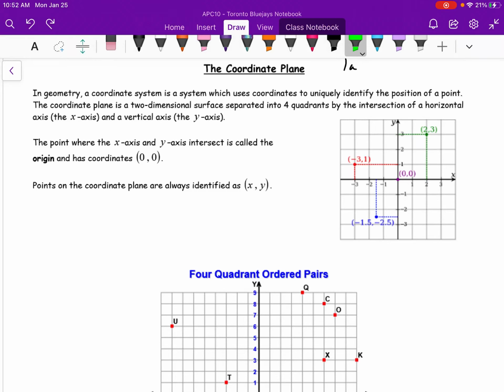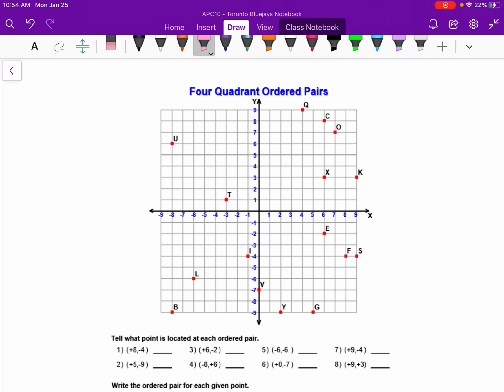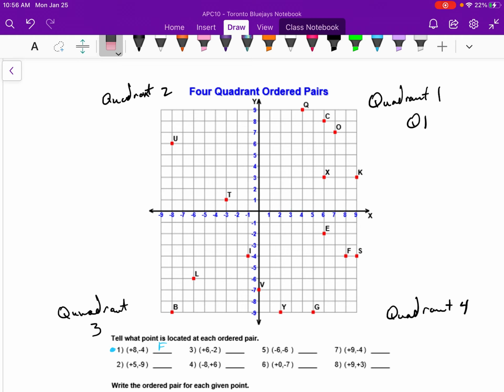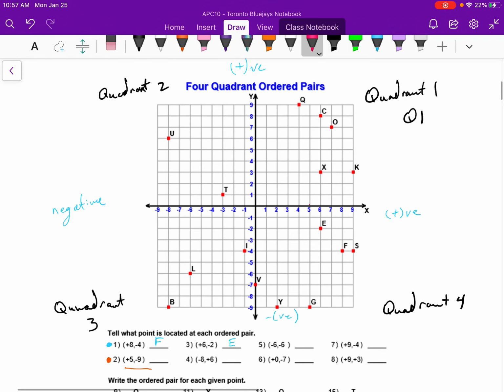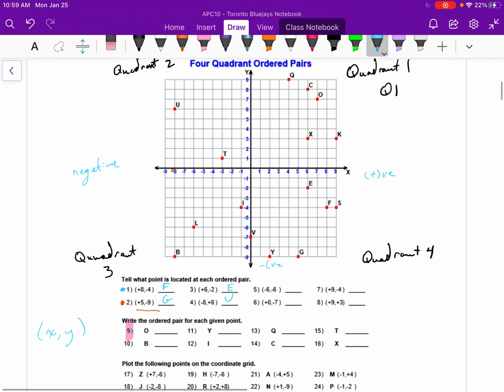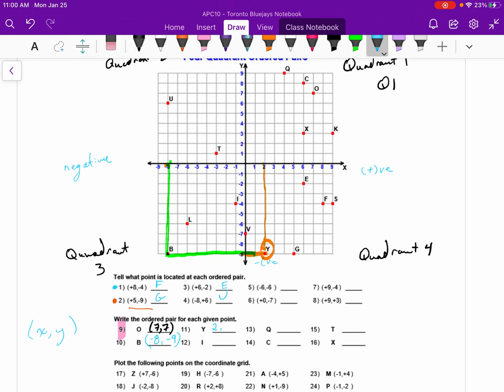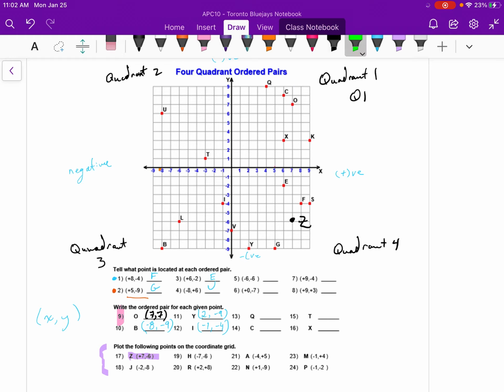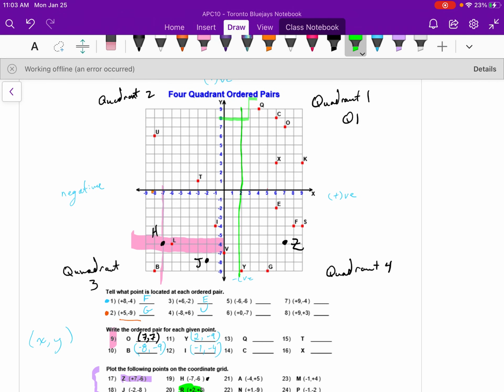APC10 1.1a Coordinates (x,y)